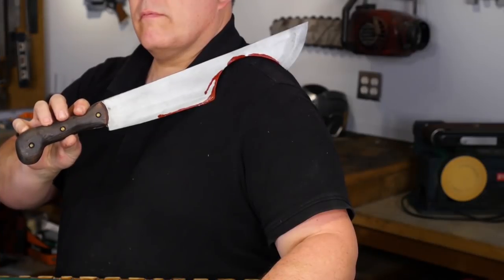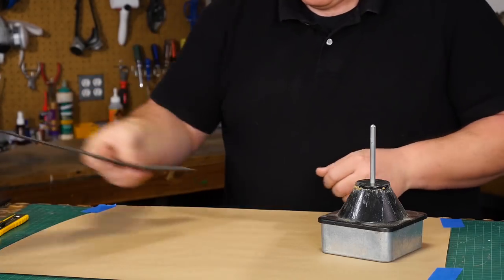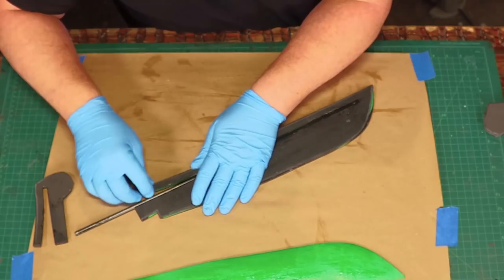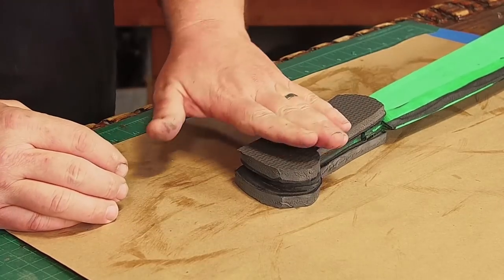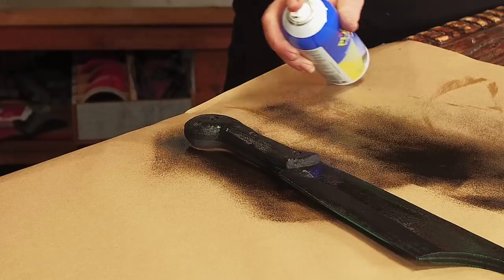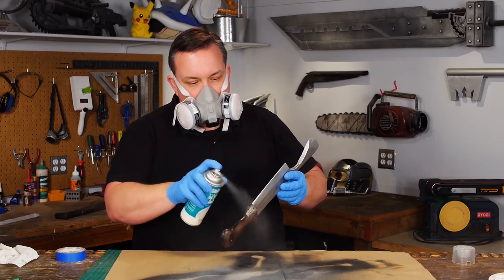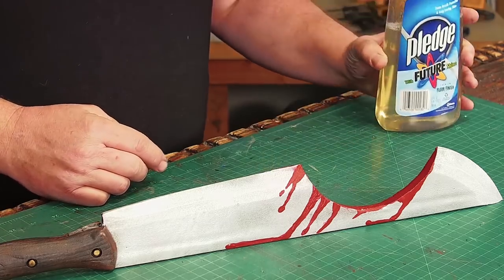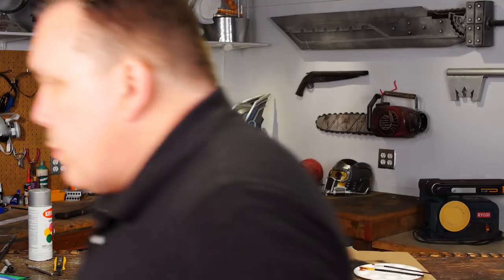Odin Makes: Jason's Machete from Friday the 13th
I make Jason's Machete with a cutout, so if you take pictures with people, it will look like you are cutting them up!

Free pattern to print out if you want to make your own:
Print at 100% size.

Odin Abbott is also a host with DIY Prop Shop, and Odin Makes continues the desire to show you how to make cosplay items and props for yourself.

Edited by Nate Bindewald

Odin Makes is recorded at the Sacramento Media Center

A big thank you to my Patrons:
Adam Krause
Alex Effiom
Ben lamb
Black Label
BlackheartHound
Brian Hathhorn
Dan Rice
Daniel Castellanos
Daniel Van Horn
Geek Pride
Gilbofx
Grant Simpson
Grifter
Harvey Quinn
holly Pritchard
J. Patrick Walker
James DeRuvo
James Wilson
Jason Blevins
Jill Rose
Joel Telling
Karl
Lisa
Mikael Kjellgren
Olivier mathurin
Paul White
Richie Turner
Roy D Spatz Jr
Stephen Oliveau
Ted Bishop
TheOriginalNickShow
Tobbsnobb
Victor Hurtado
Vivian Tran
Will Givler

Materials used in this video:
Home Depot:
   Spray paints - silver
   Plasti Dip spray paint
ACE Hardware:
   Contact Cement - Red label Weldwood cement by DAP
TAP Plastics:
  Carbon fiber rods - this is a place you can get them
Harbor Freight Tools:
   EVA foam floor mats
Local Craft stores:
   Acrylic craft paints
   3mm black craft foam (EVA)
   Flat acrylic sealer
Walmart
   1.5mm green craft foam (EVA)
   Shoe Polish
   Floor wax